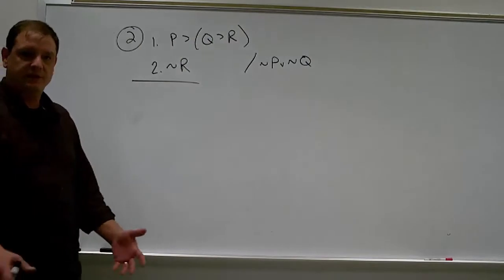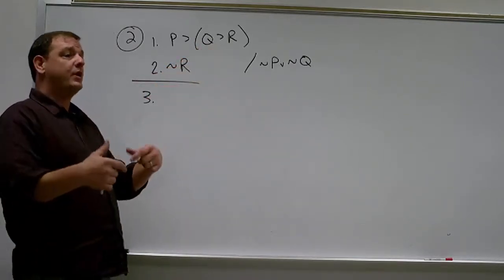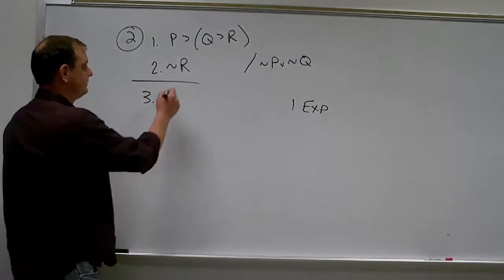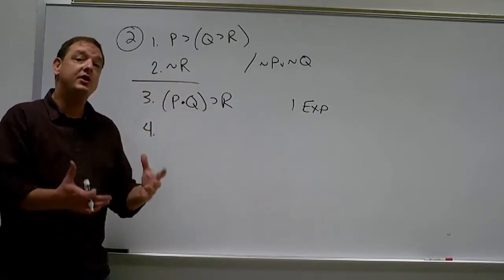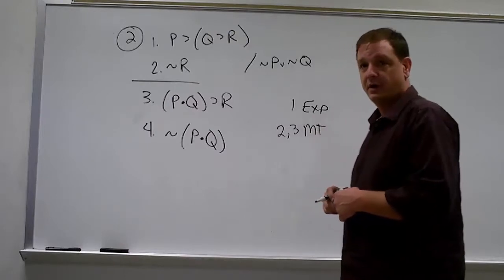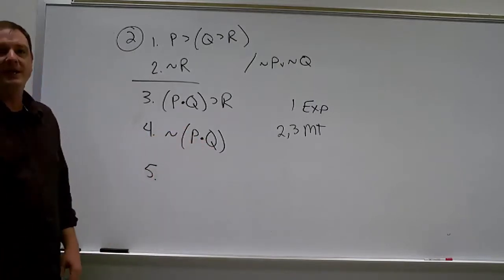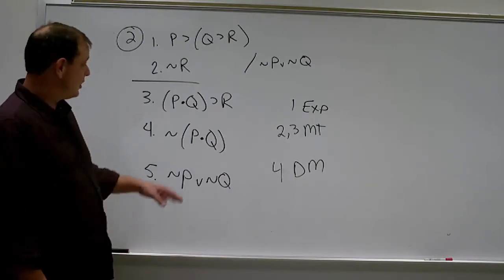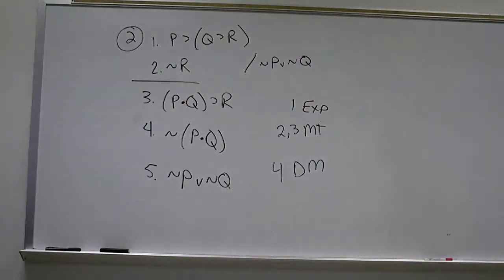7 4worksheet question 2